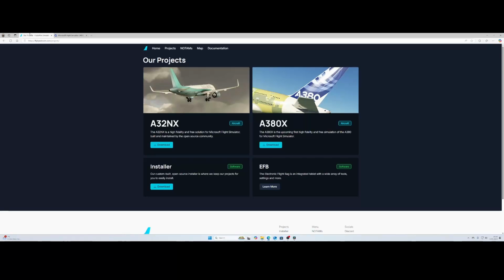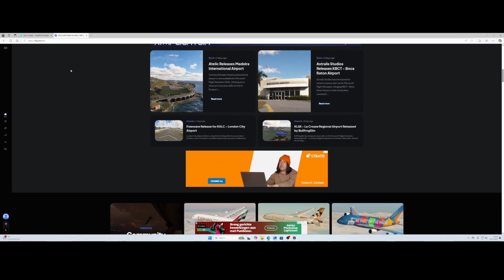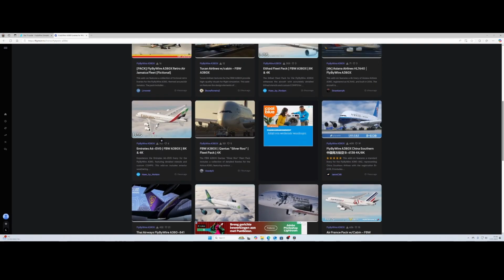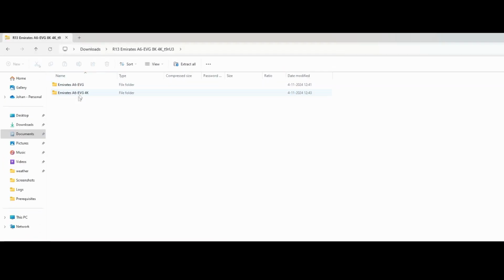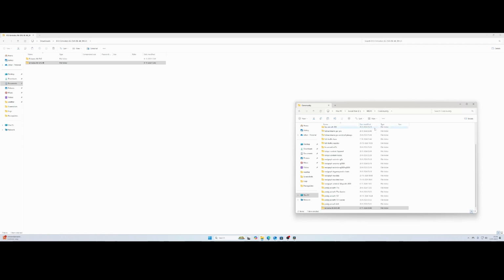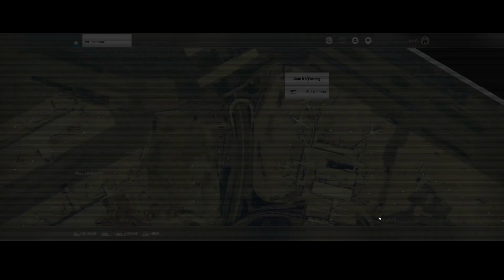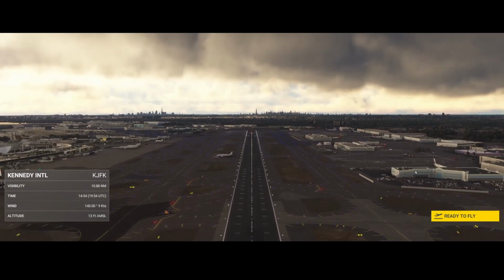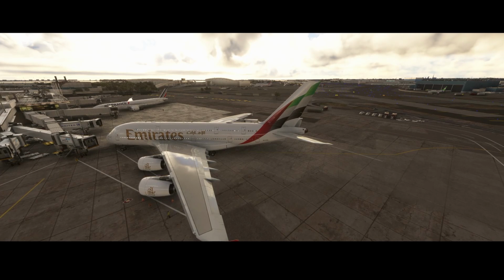Enhance Your FlyByWire A380X with Free Liveries ✈️: Step-by-Step Guide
Unlock the full potential of your FlyByWire A380X in Microsoft Flight Simulator with our comprehensive guide on adding free liveries! 🌍 In this video, we'll walk you through the process of downloading, installing, and using these stunning liveries to customize your aircraft. Whether you're a seasoned pilot or new to flight simulation, these free liveries will elevate your flying experience. Don't miss out on this opportunity to enhance your A380X. Watch now and transform your virtual skies! 🚀